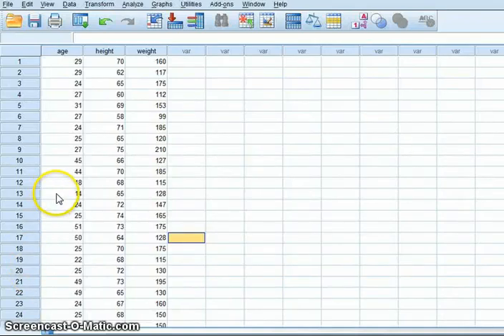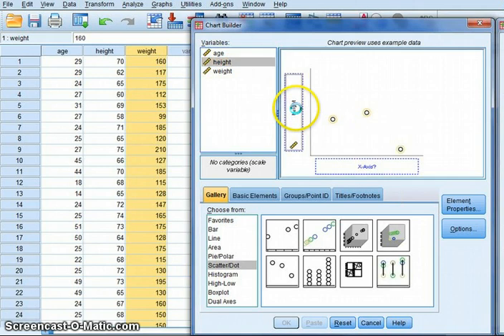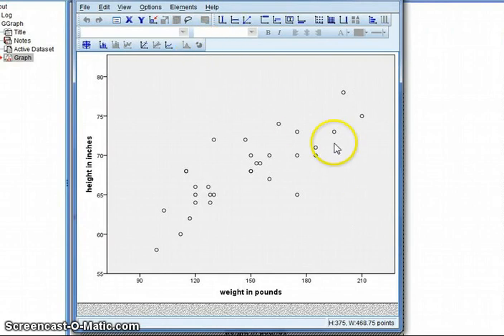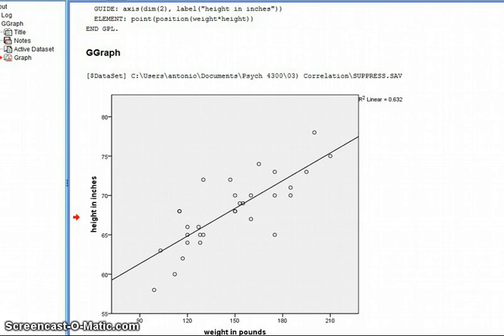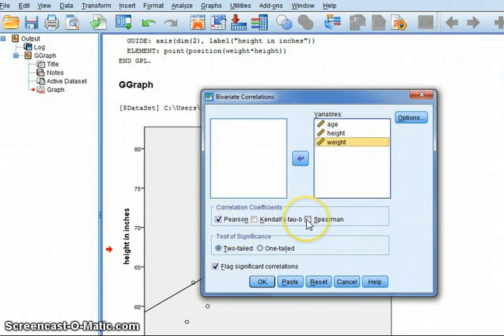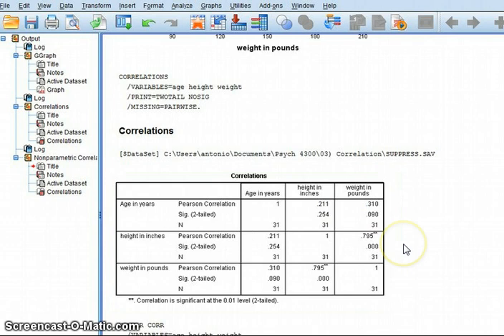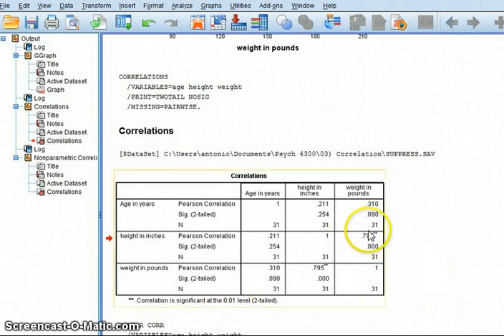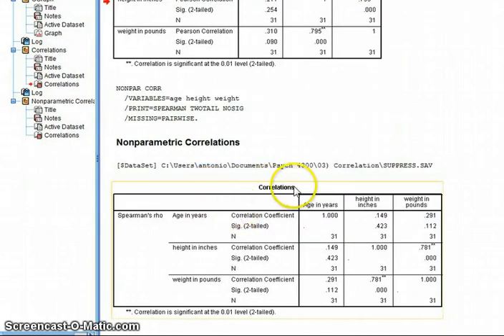Correlation analysis using SPSS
In this video, i describe in detail how you can conduct an analysis of  correlation using SPSS. I start with a scattergram. Afterwards, i conduct a correlation coefficient using both a Pearson correlation (parametric), as well as a Spearman-Brown correlation (non-parametric) coefficient. i do explain how to determine significance.